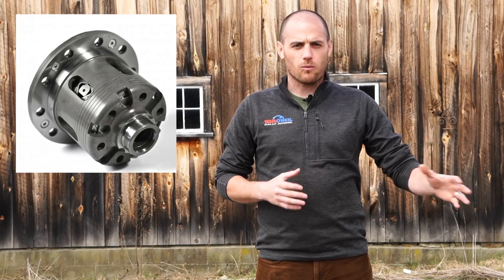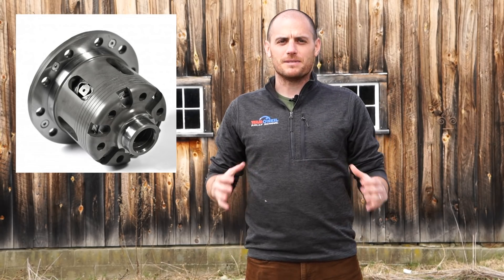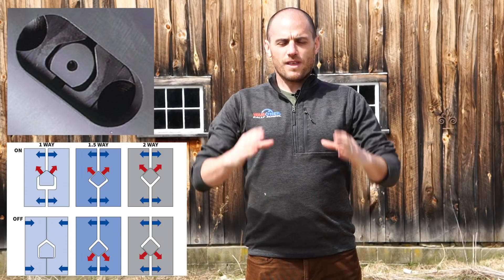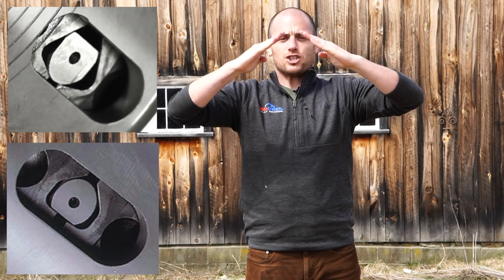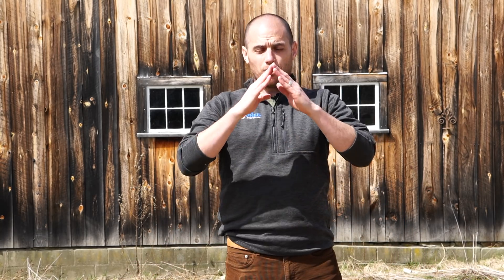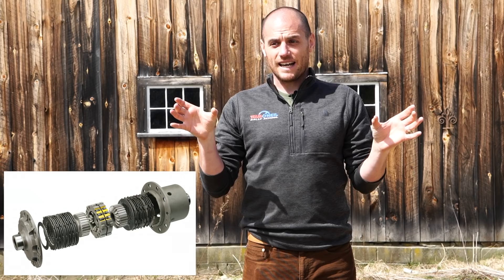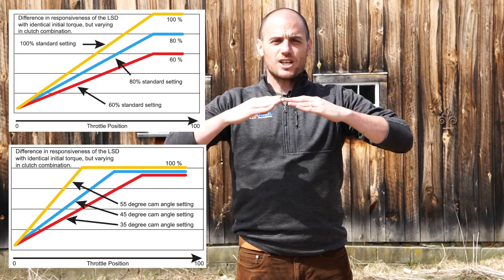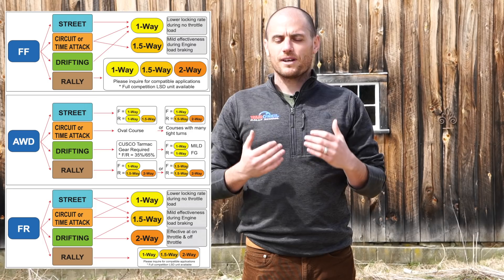Limited Slip Differentials: LSD Selection, Setup, and Tuning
A limited slip differential is designed to be tight enough to distribute as much power to the drive wheels as possible, while relaxing enough to maintain excellent handling characteristics for high speed driving. The clutch plate style mechanical limited slip is most often selected for this application because of its simple design, durability, and ease of adjustment.

When you select a Limited Slip Differential (LSD) you will have the choice of a 1-way, 1.5 way, or 2-way diff. A 1-way diff will only lock on acceleration, a 1.5 way diff will lock under acceleration and partially lock under decel, and a 2-way will lock equally under acceleration and deceleration.

How quickly and how well a diff locks is determined by the ramp angles, the horsepower of the car, and the amount of available grip. Steeper ramp angles, more power, and/or more grip will cause a diff to lock more quickly and effectively; shallower ramp angles, less power, and/or less traction will cause a diff to lock up less quickly and effectively.

How much a diff actually locks is determined by the clutch plates. The more clutch plates you run, the more the diff will lock when it's fully engaged. The manufacturers often give recommendations for 100% lock, 80% lock, and 60% lock, which is very useful for tuning the diff for different surfaces and applications.

Finding the perfect balance between ramp angles and clutch plates will make an enormous difference as far as how the car accelerates and will also directly affect the handling. If you've ever wondered how a differential works or you're deciding between differentials for your vehicle, hopefully this video sheds some light on how an LSD functions and gives you the info you need.

Supported by:
Optima Batteries